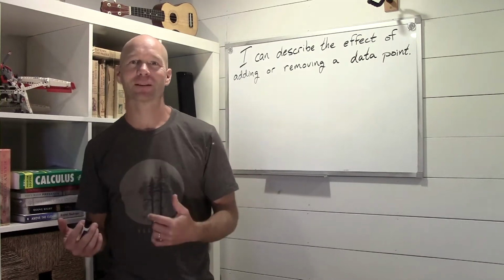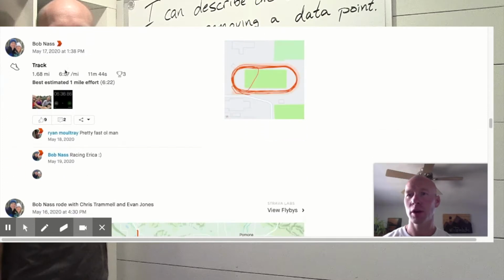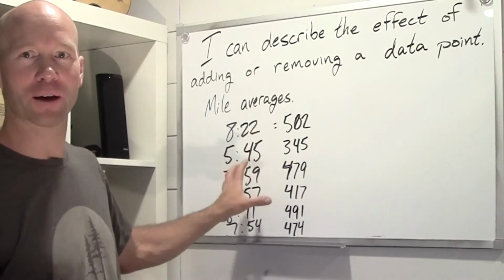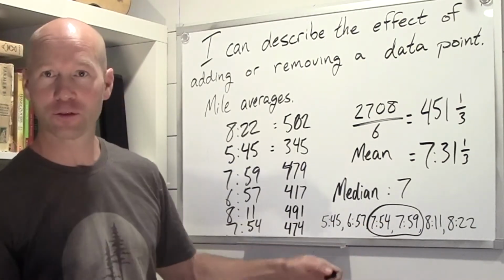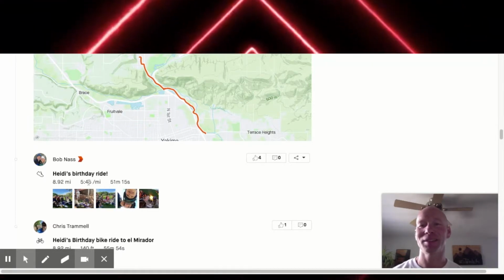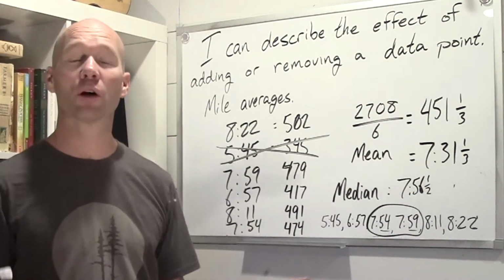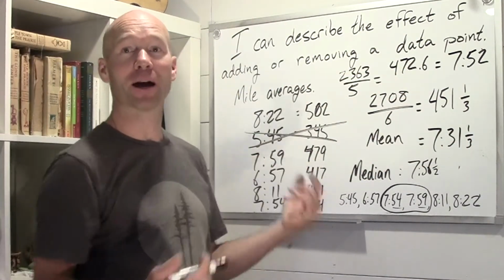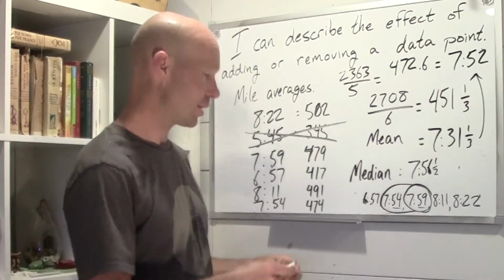Week 9 Video 4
Washington Middle School Math